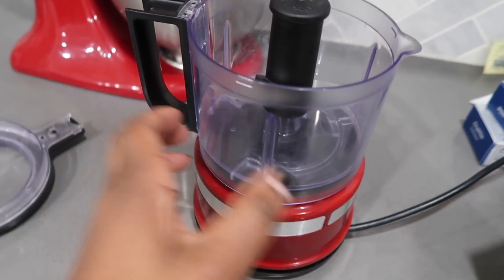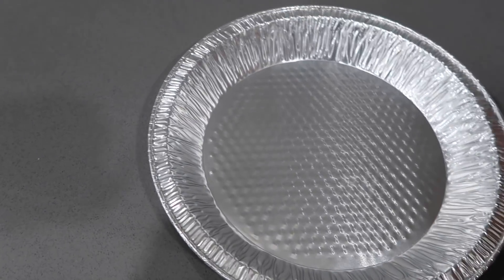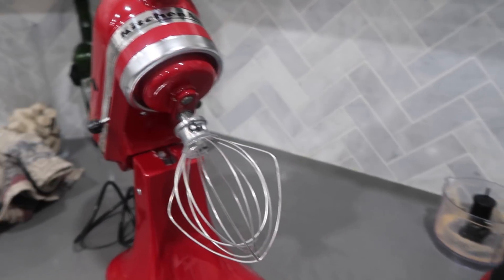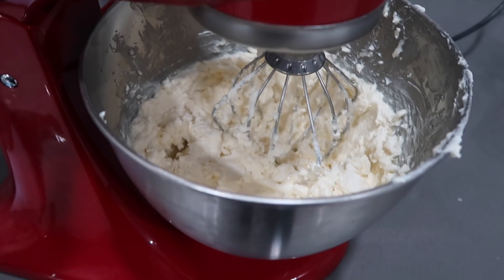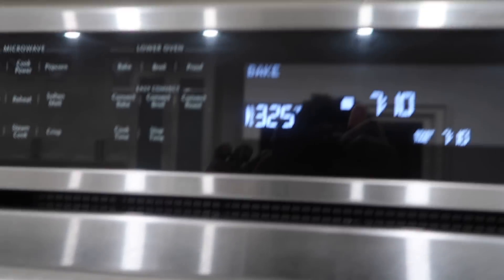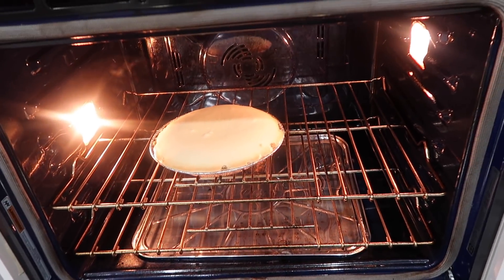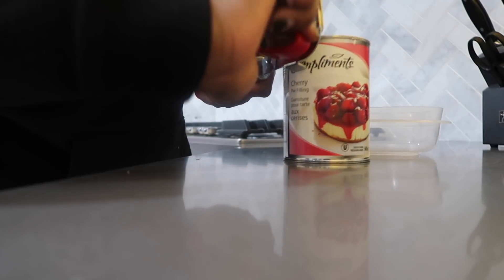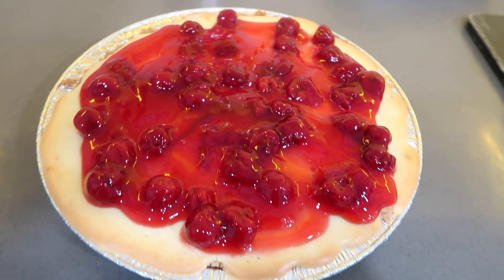THE BEST DAMN CHEESECAKE - DALEY DISH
I’m no longer active on this channel! 1 1/2 cups graham cracker crumbs
1/4 cup melted butter
3 packages cream cheese soft
4 eggs
1/2 sour cream
1 tsp vanilla extract
2 tbsp all purpose flour

Toni Daley
910 Dundas St W.
Whitby, Ontario L1P1P7
CANADA